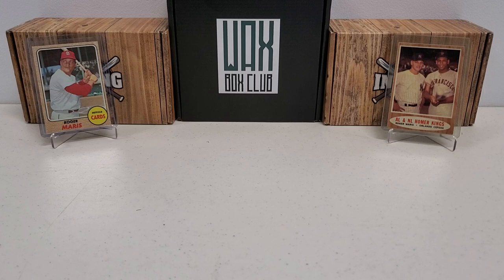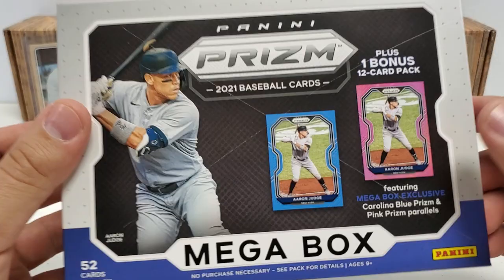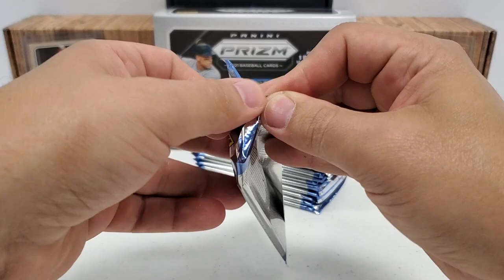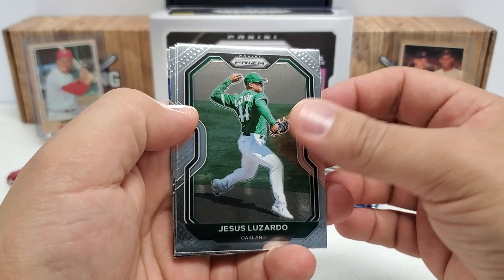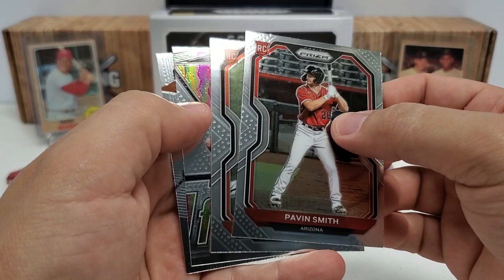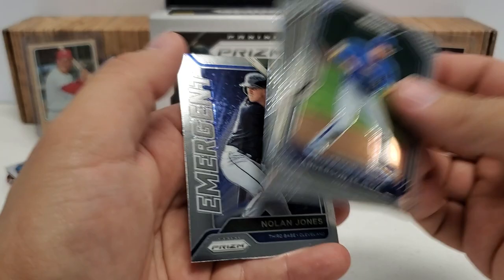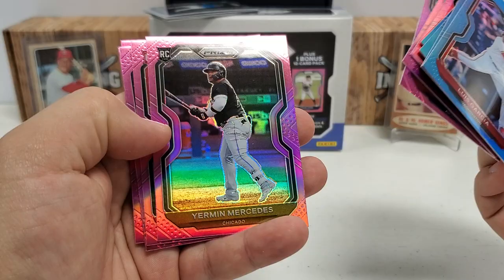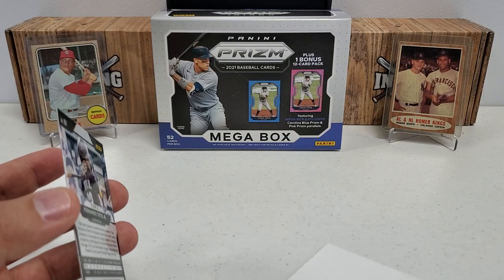2021 Prizm Baseball Mega Box...AUTO AND LOTS OF COLOR!!!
Breaking a MEGA box of 2021 Prizm Baseball and hitting an auto with lots of colors!!!  Thanks!